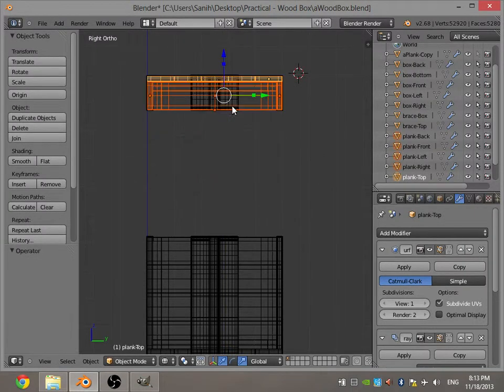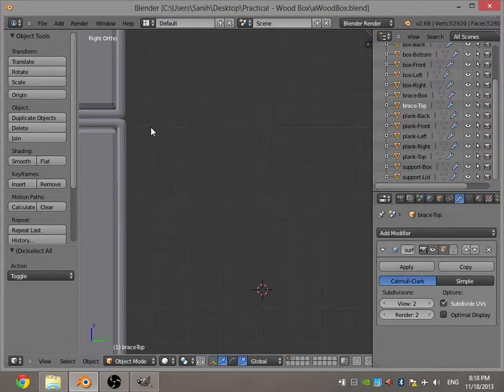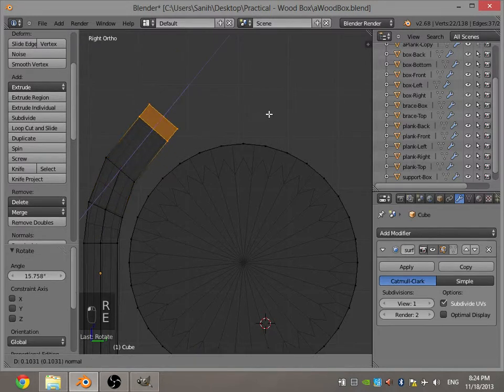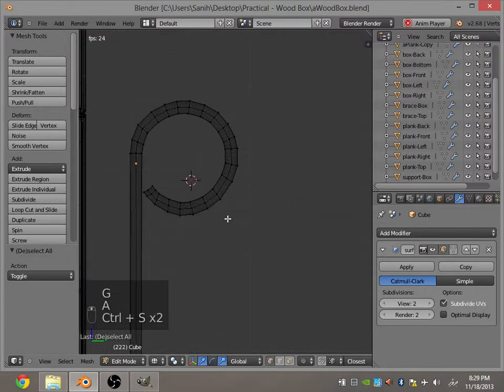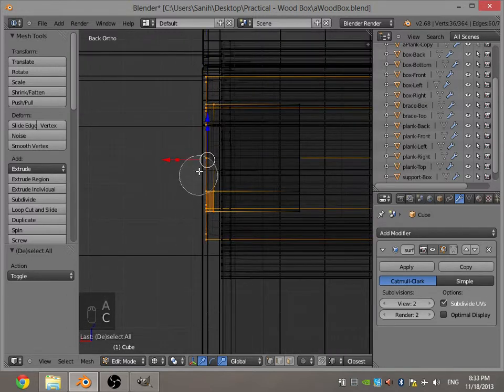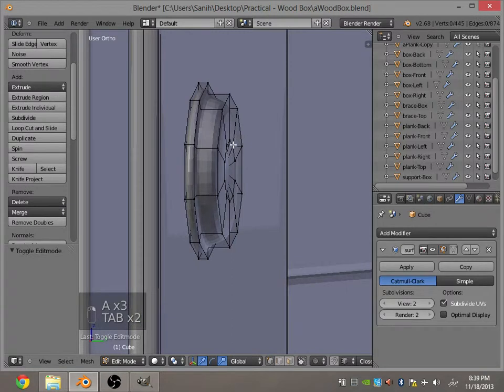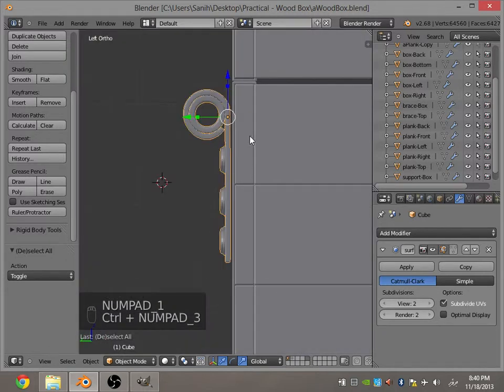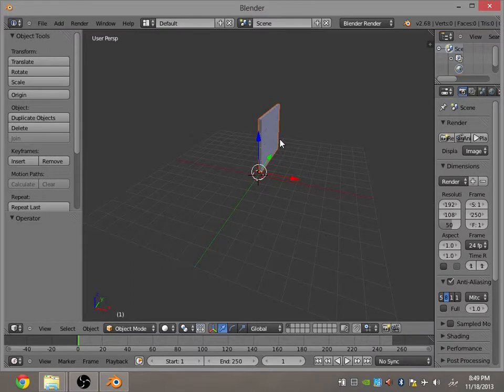Blender 2.68a - Treasure Chest - Episode 02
Practical Class Session 02:
In this session we start work on the hinge.